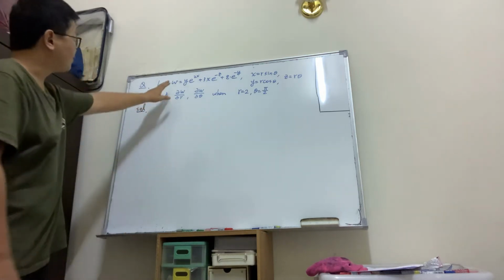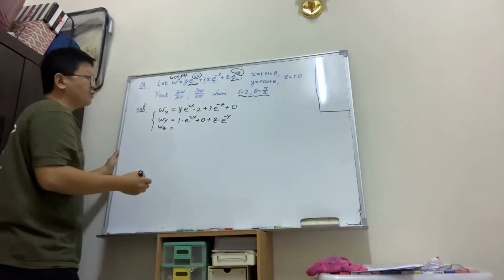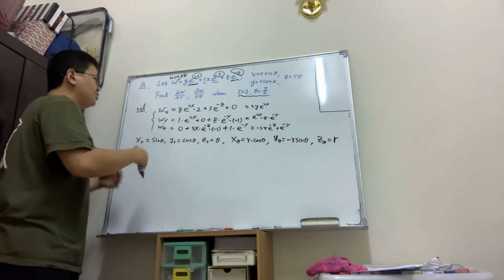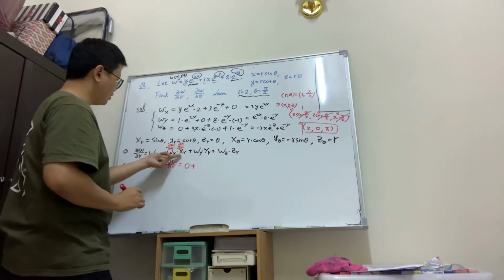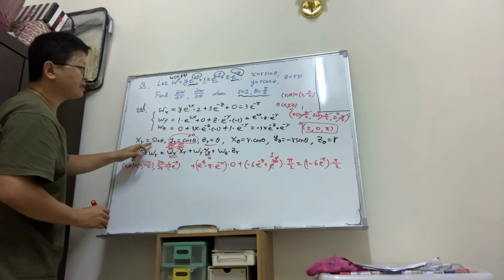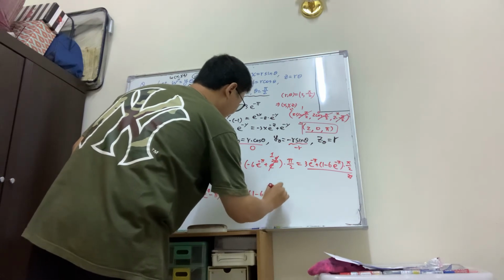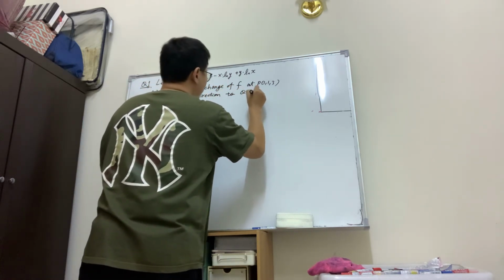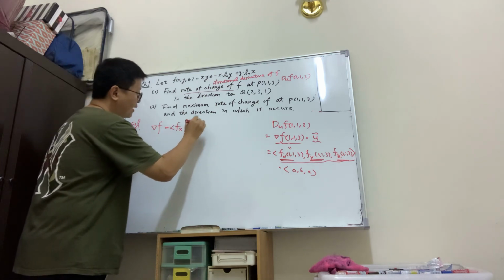Cal_problem_sec11.5,11.6A